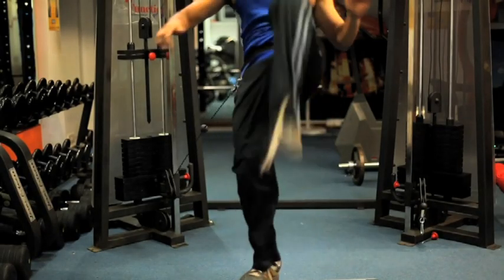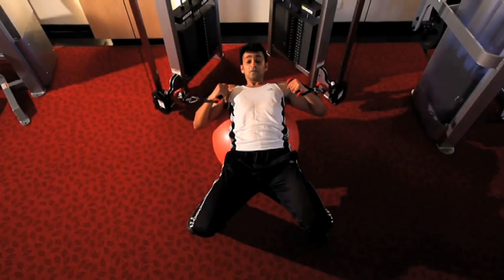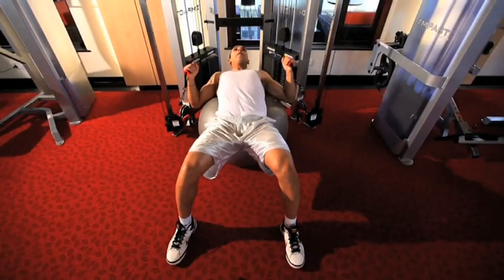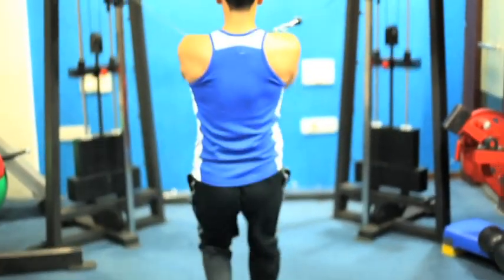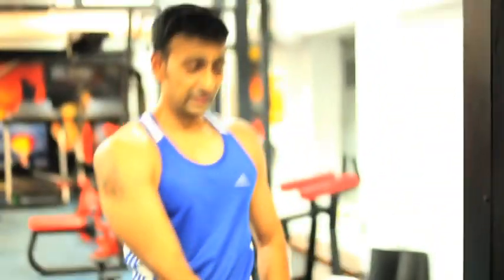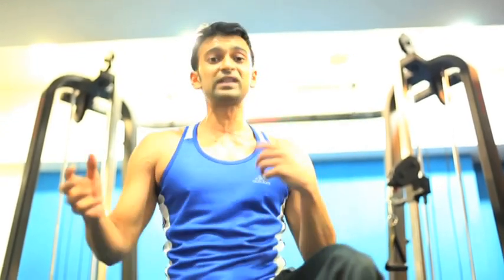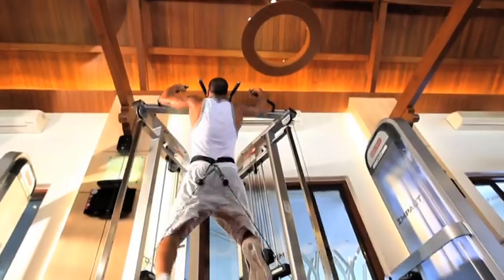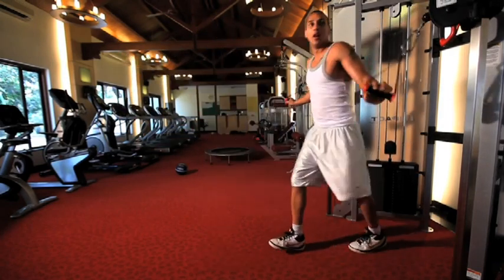Learn to Function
Gives a detailed information about Functional and Sports Specific Training.
Neuro- muscular patterns, sports- specificity and functionality of exercise is demonstrated by Dr. Nikhil Lad in most practical easy to follow format.